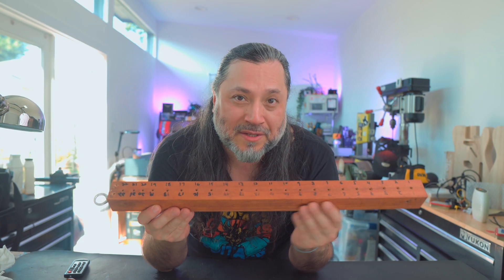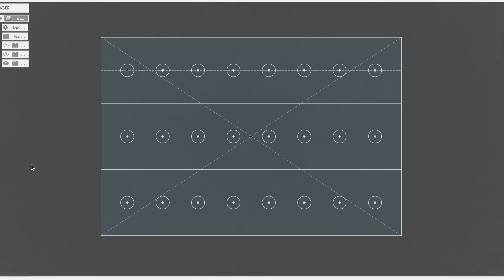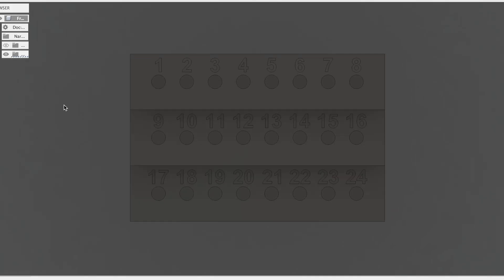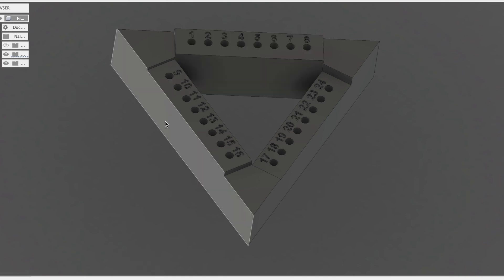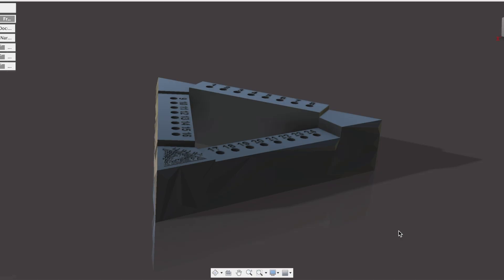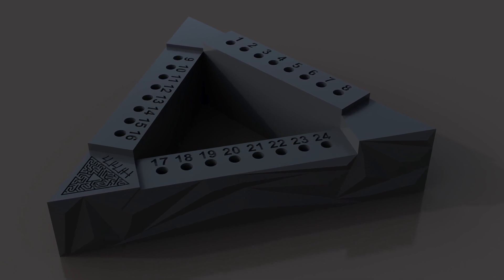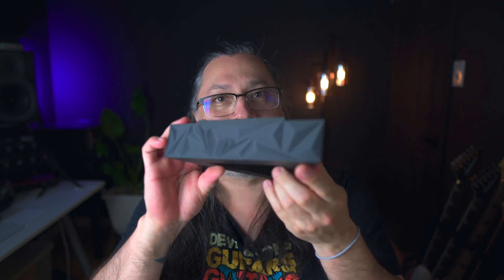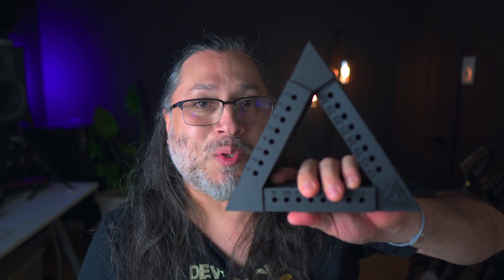3D Printed Fret Holder - From Concept to Creation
HATCHBOX Matte PLA 3D Printer Filament
PolyTerra 1.75 PLA Filament Matte Black